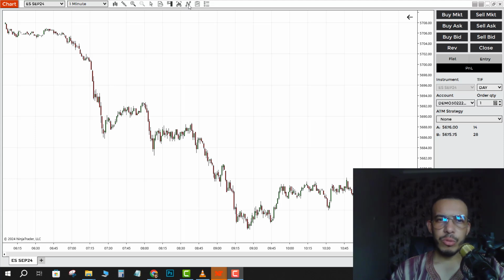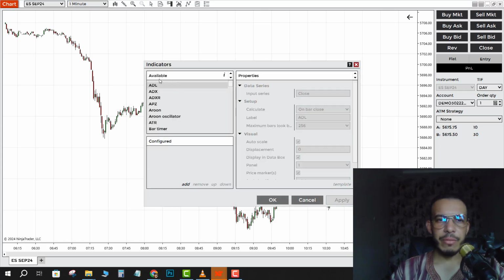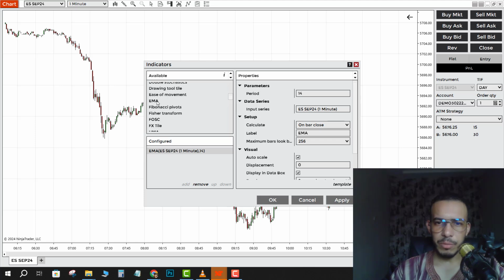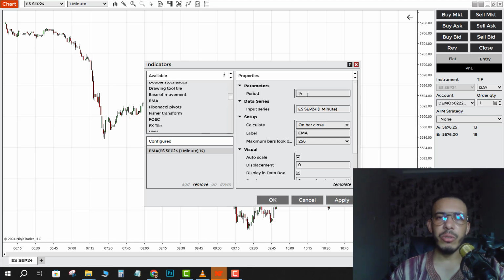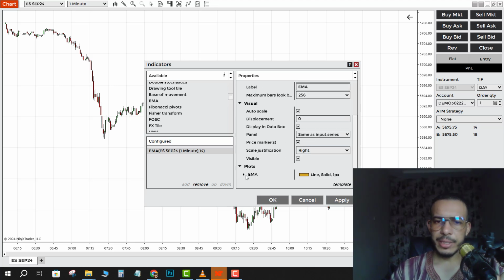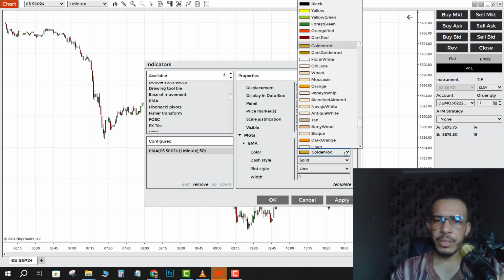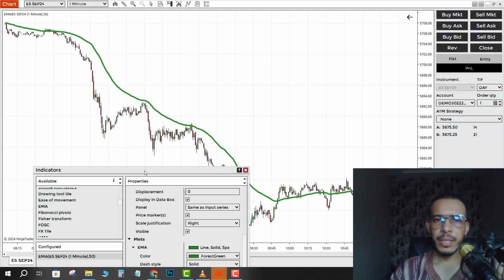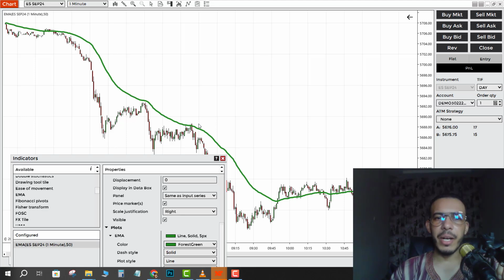How to Add EMA in NinjaTrader 8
In this video, we'll walk you through the steps to add an Exponential Moving Average (EMA) to your charts in NinjaTrader 8. The EMA is a crucial indicator that gives more weight to recent prices, helping to identify trends more quickly. Follow our straightforward guide to incorporate this powerful tool into your trading setup and improve your market analysis.